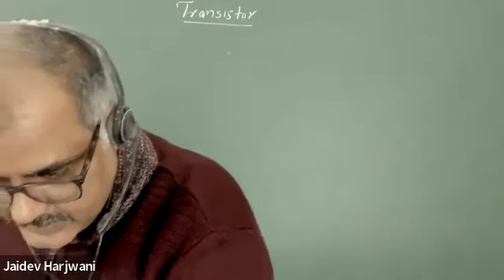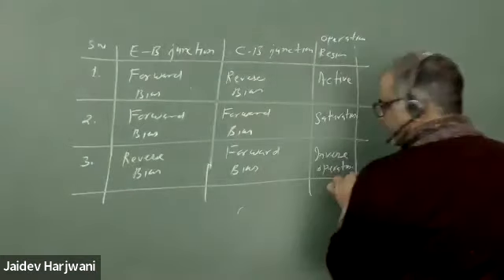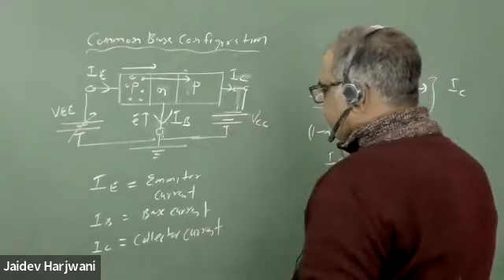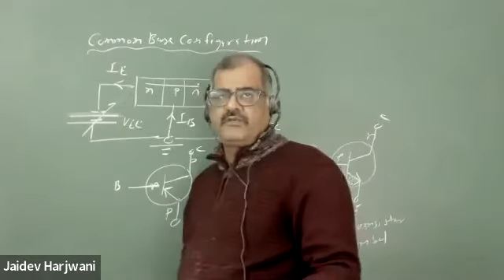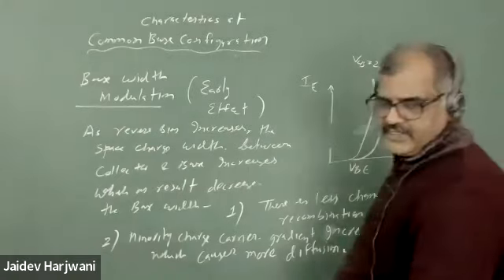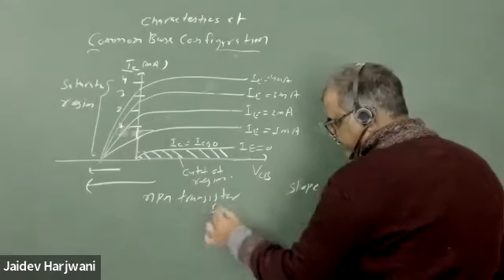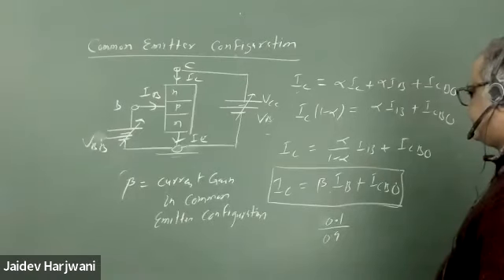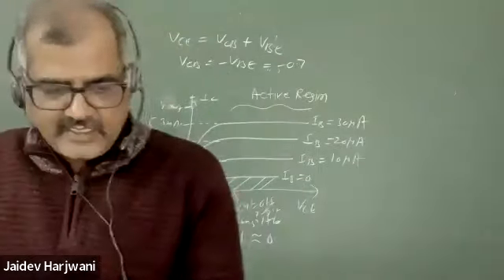Transistor Lecture 1